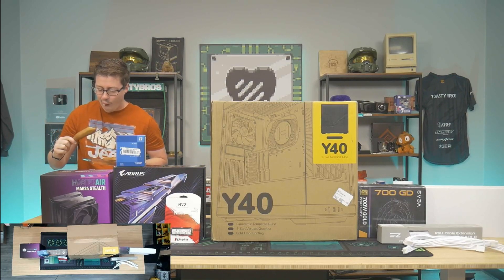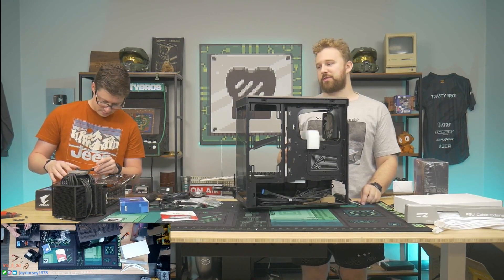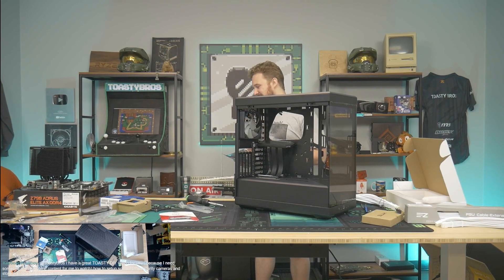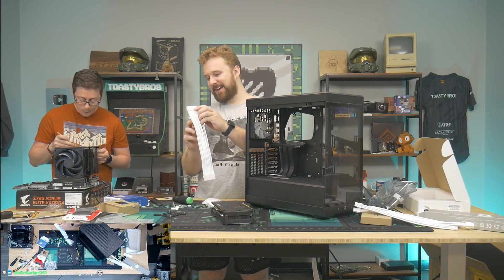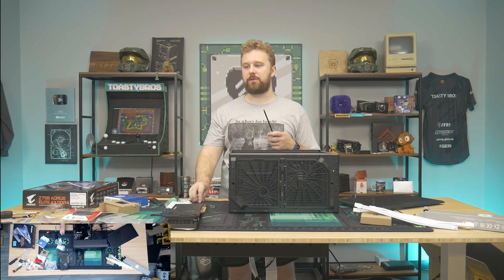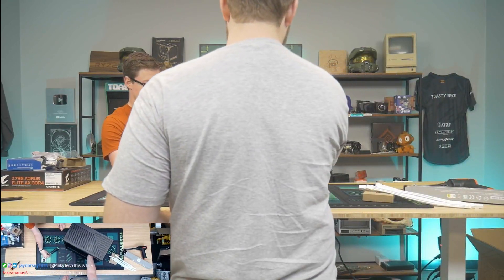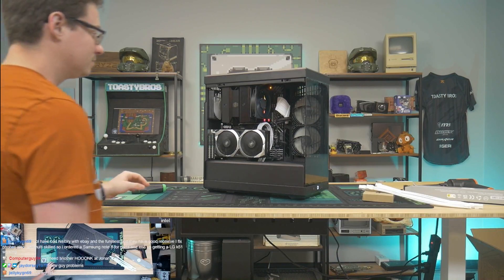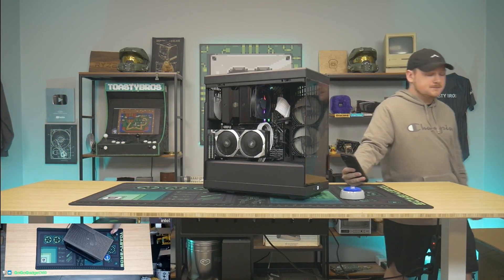i7 12700K + RX 6650XT Gaming PC Build Highlights